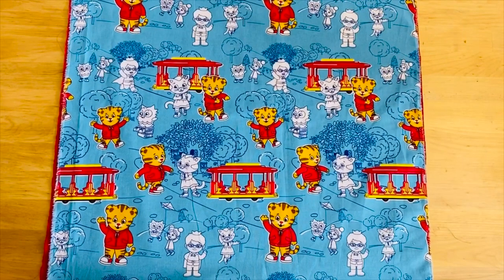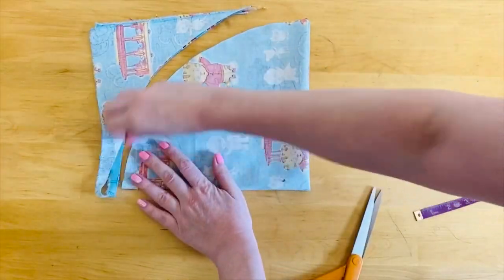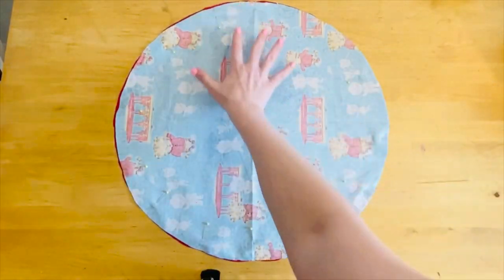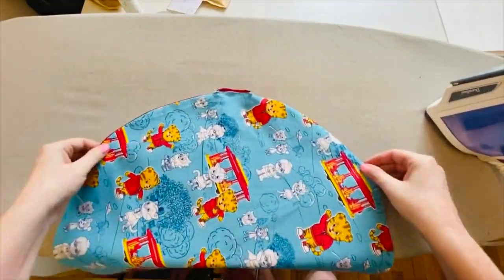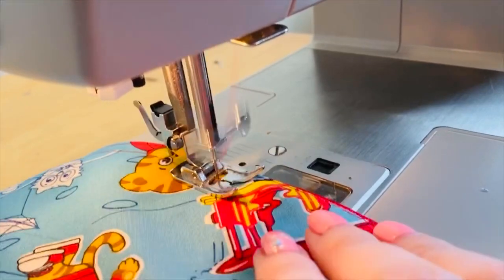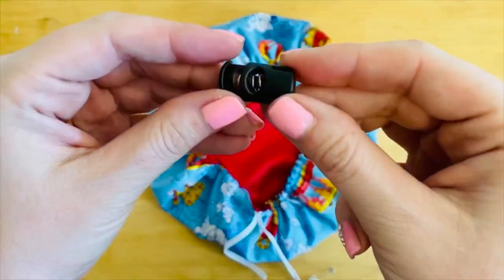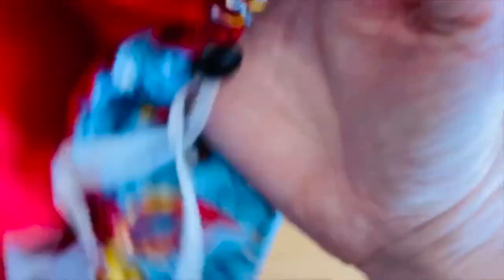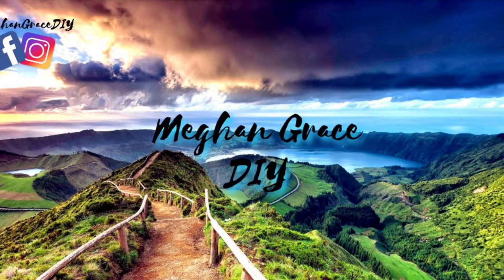ADJUSTABLE SURGICAL SCRUB CAP HAIR COVER WITH SATIN LINING - Easy Beginner Step by Step Tutorial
Check out this easy to follow tutorial on making a satin lined scrub cap hair cover!

Welcome to Meghan Grace DIY!  I have been sewing since I was 8 years old and have done lots of great things in the sewing world from making figure skating costumes to teaching high school fashion to freelance costume design to college fashion professor.  This video is a tutorial on how to make an incredibly simple satin lined scrub cap.  Before we get started I think it is important to note that there are many different styles and techniques in the sewing world, so take with you what works and leave behind what doesn’t! Also when it comes to making any kind of PPE, always consult the CDC and a medical professional.  This cap only takes 1 pattern piece, two pieces of fabric and a piece of elastic.  Anyone can do this!

Supplies for this tutorial:
1 piece of cotton 20in by 20in
1 piece of satin 20in by 20in
1 piece of elastic between 16in and 26in (explained in video)
Optional: Cord stop

If you would like to make a headband with buttons to save your ears,

Watching my channel grow has given me a lot of motivation to keep up the work during this trying time! You can also get to know me better through MeghanGraceDIY on Facebook, IG and now PINTEREST!!